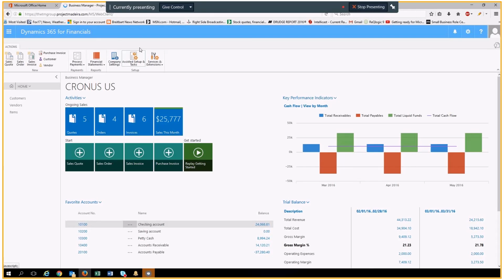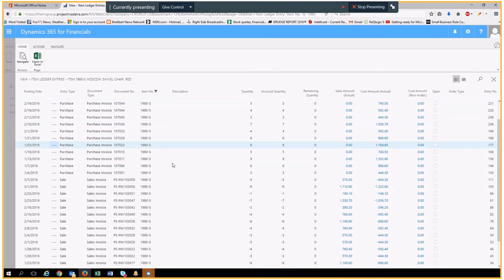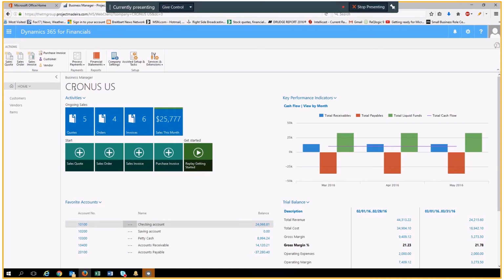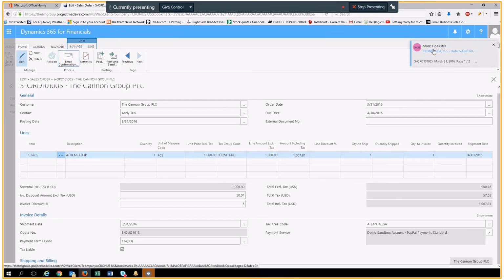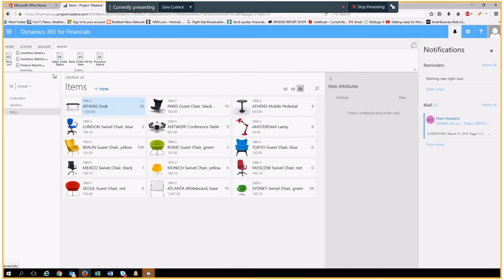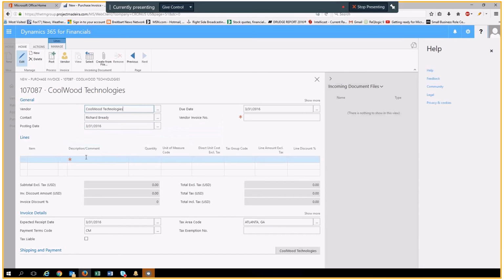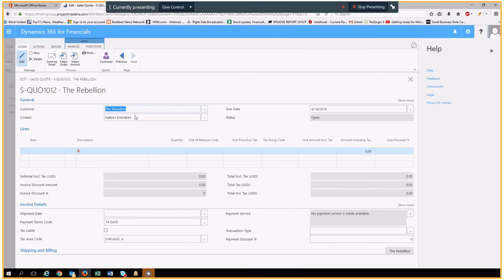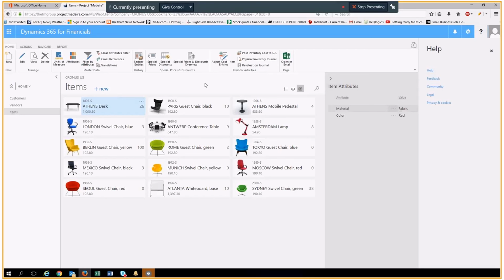Microsoft Dynamics 365 For Financials Prelease Overview Demonstration - The TM Group